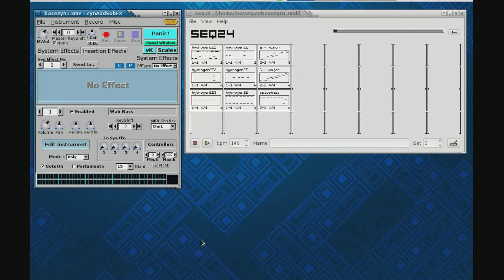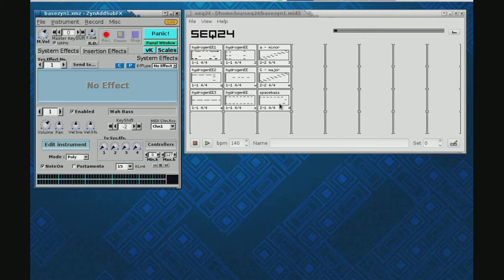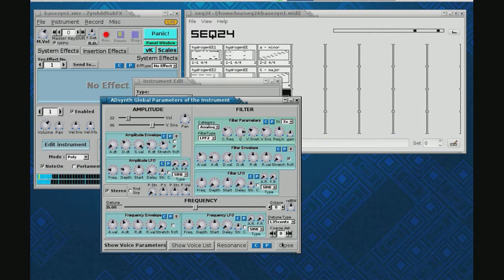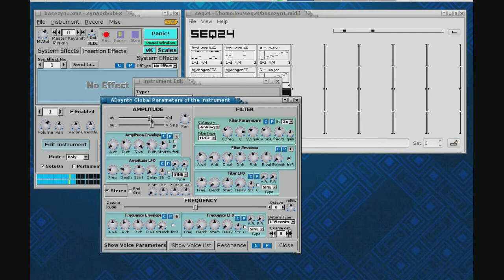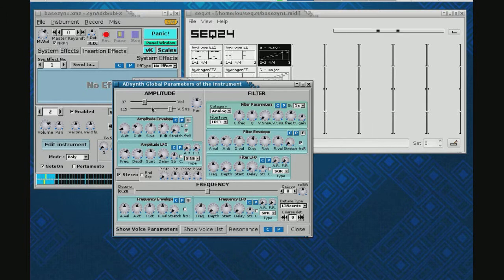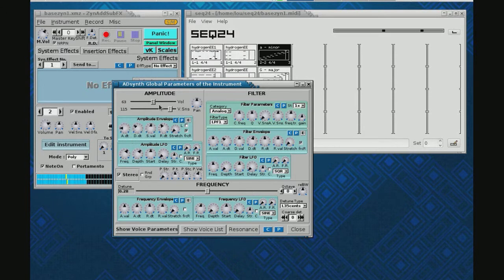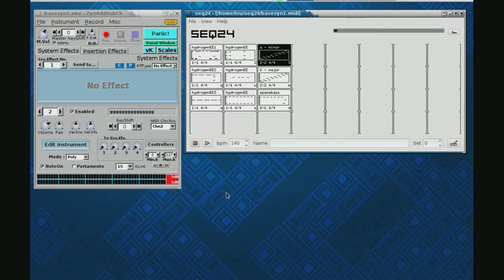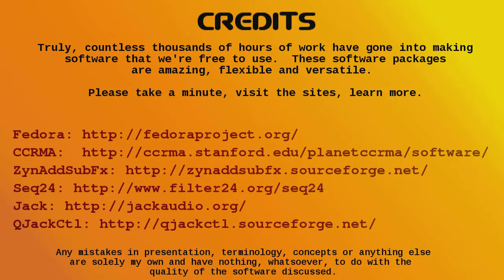understanding zyn 2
Zyn into seq24 and how to use it to better understand zyn and quickly sculpt sounds.